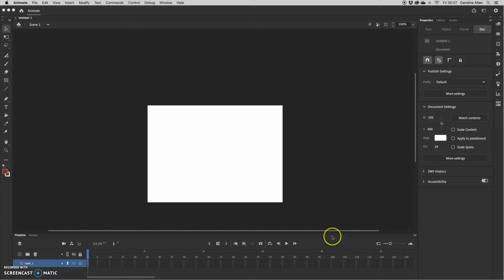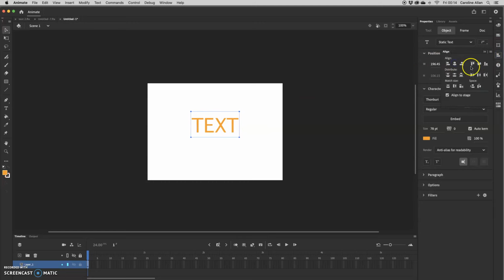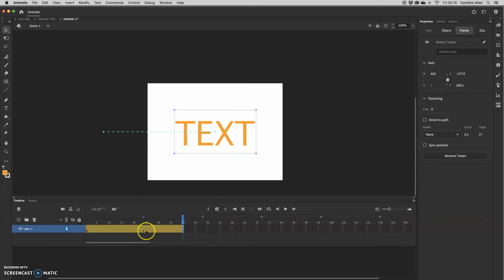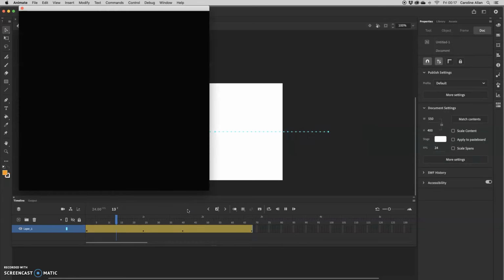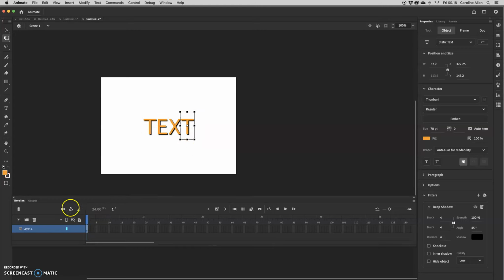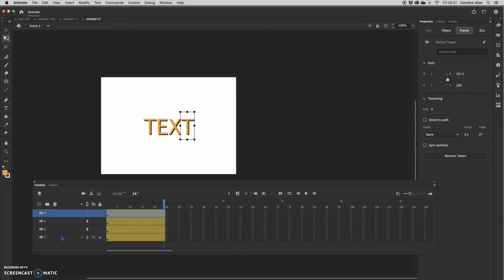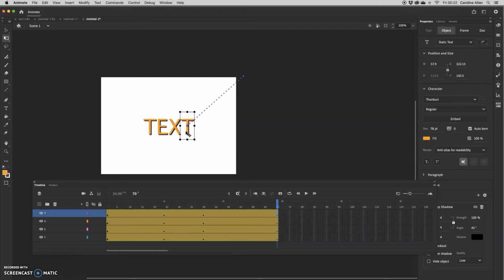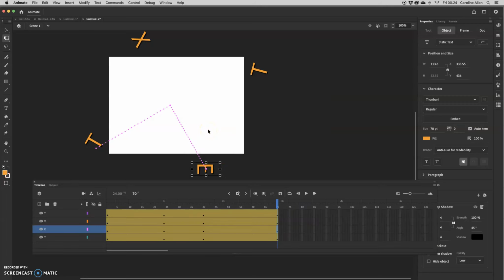ANIMATE MOVING TEXT